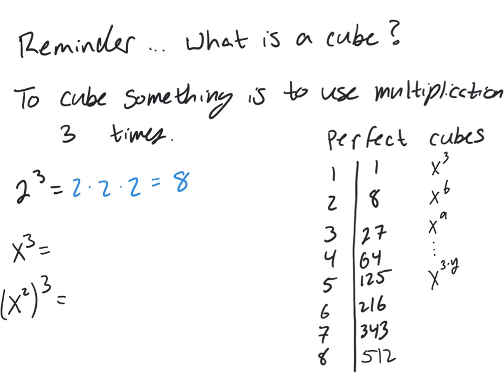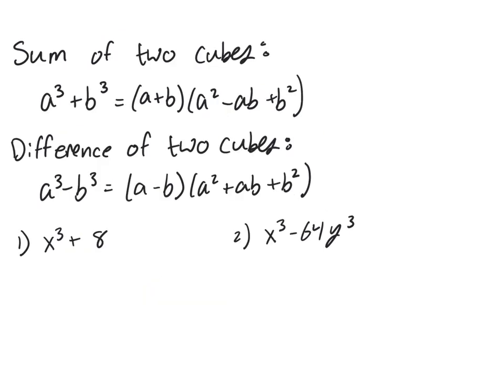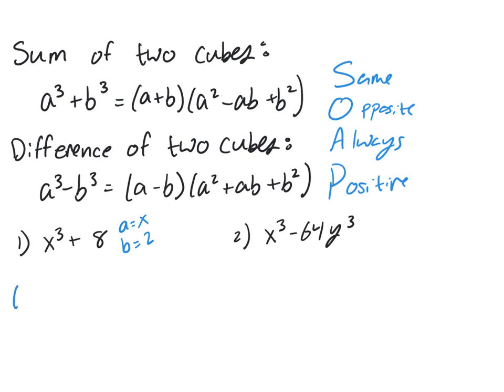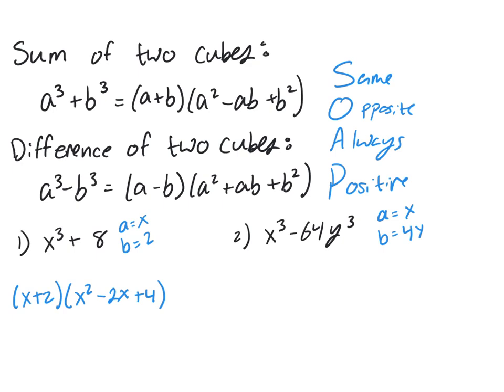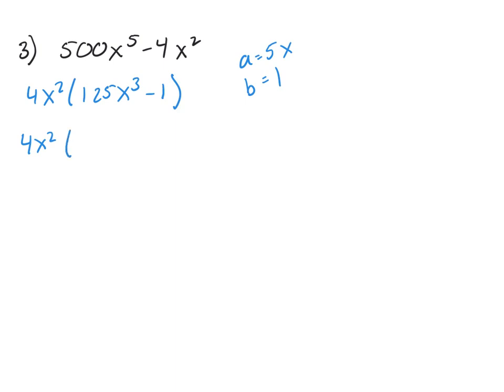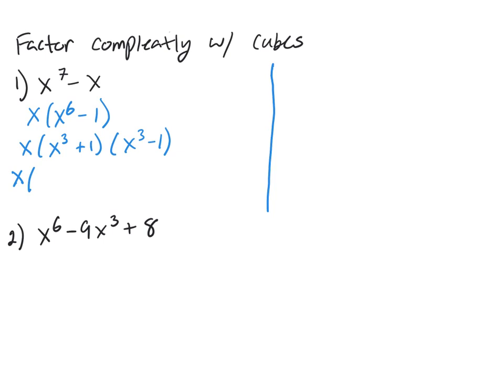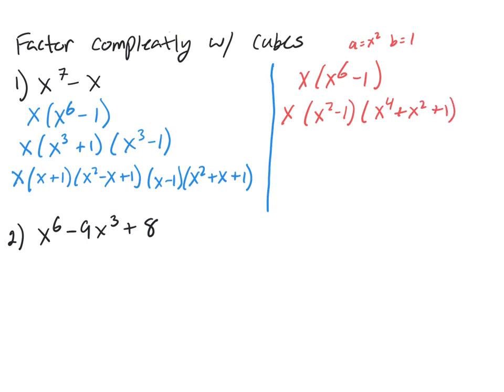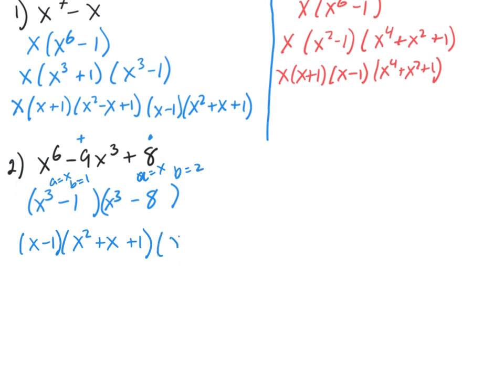Factoring sum and diff of cubes